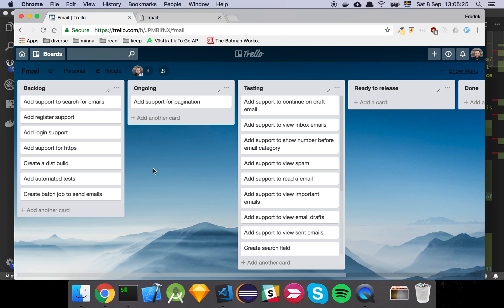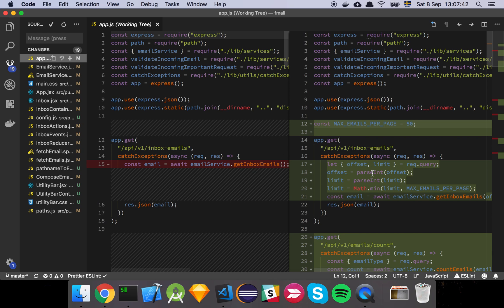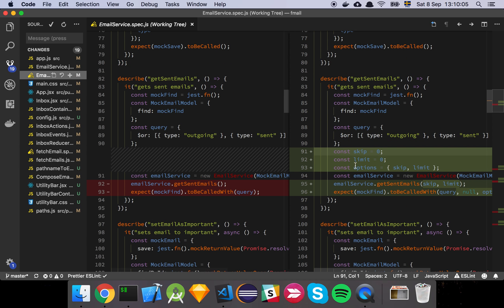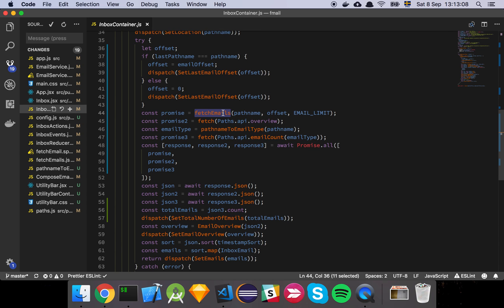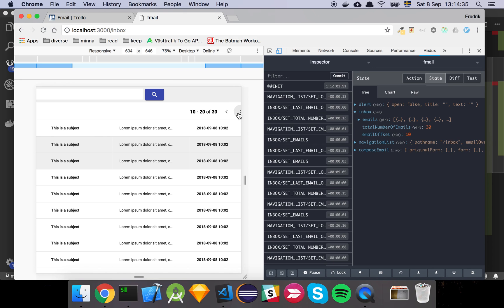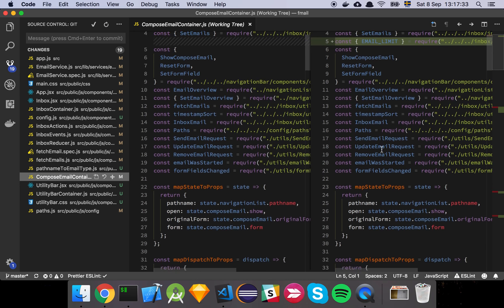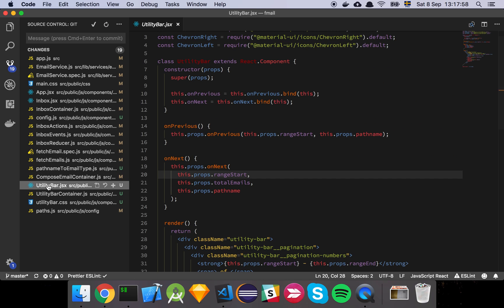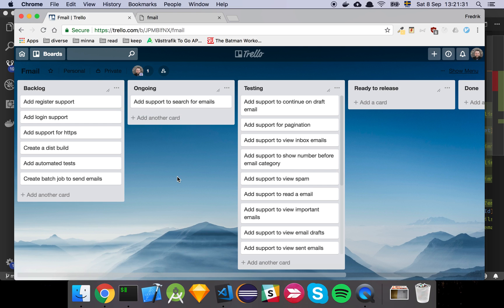Building a React application - Pagination pt 23